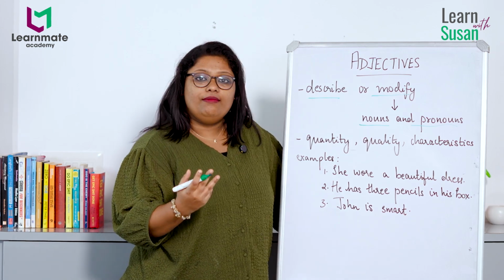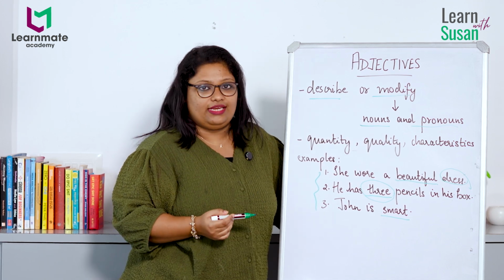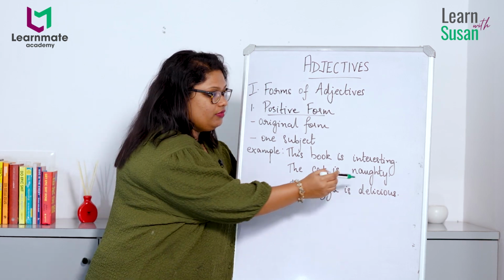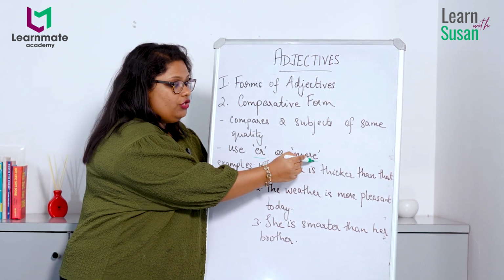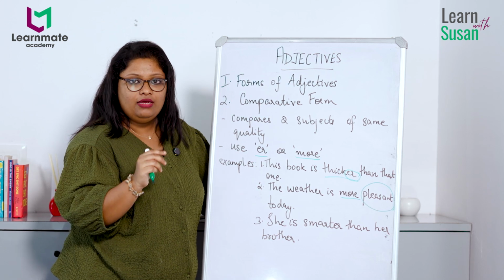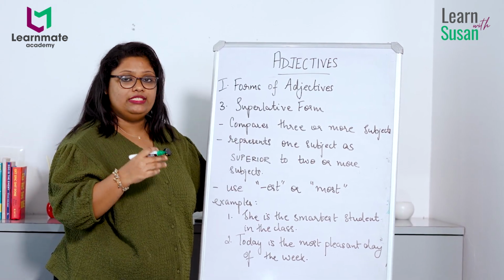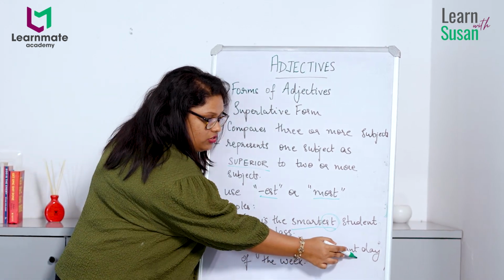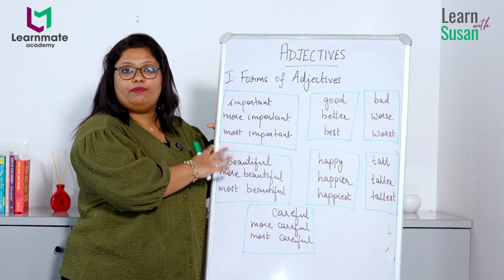What is an Adjective?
What is an adjective! To all aspiring English learners, let's explore everything about adjectives!

Join the IELTS Study Series.